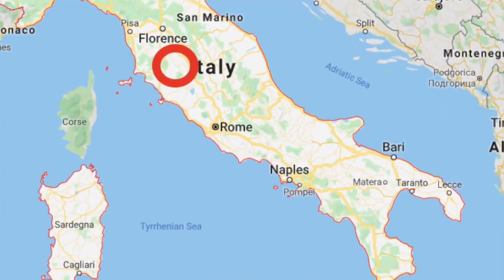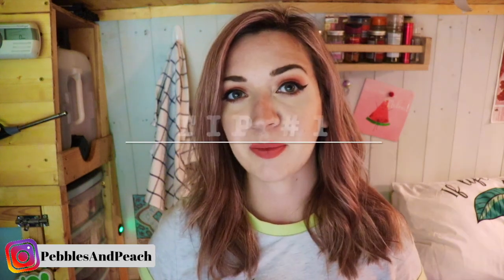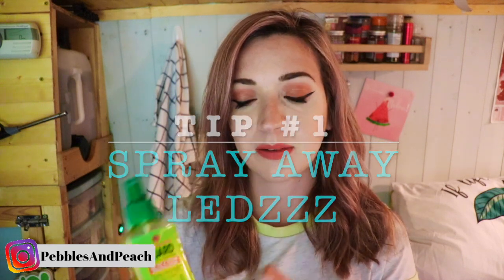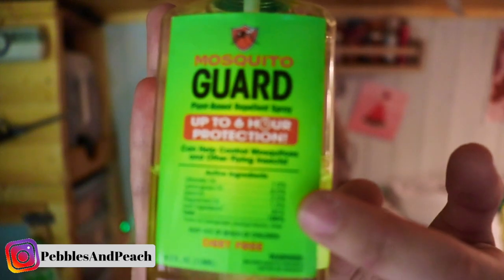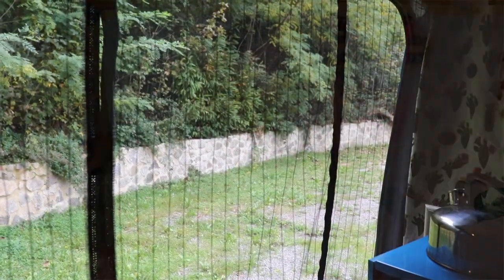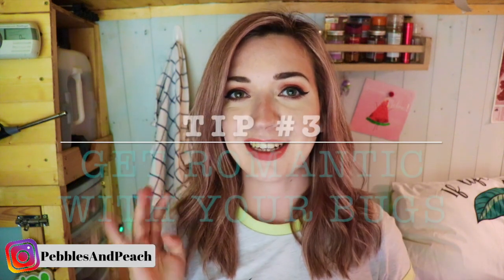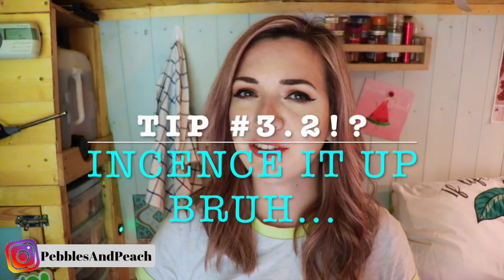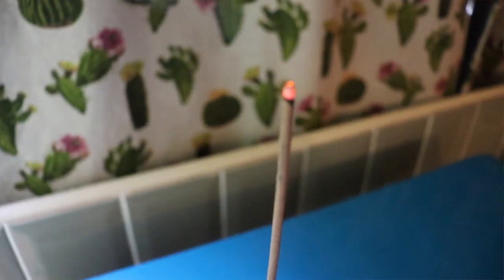5 TIPS for a BUG FREE VAN LIFE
Hi folks!
This week I thought I'd let you guys in on my 5 best tips for living a bug free Van Life! Nothing is more irritating than hearing a mosquito buzzing around your van in the middle of the night, so hopefully these tips will help keep the bugs at bay!

Let me know in the comments if you guys would be interested in the Van Life: Europe series where I give you a bit of a peek at what life is really like in the some 14 countries we'll have passed through on our travels!

All items mentioned in the video are listed below!

📷 Equipment I use:
*Canon EOS 200D
*Rode VideoMic Go

💻 Editing:
I edit all my videos on iMovie on a MacBook Air
I store all of my footage and videos on an External Hard Drive
*This is the one I use

And I mean tiny... Amazon is a butt. This helps me keep the channel going and producing the toppest (it's a word now) quality of content. But these are legitimately the products I use which I also bought most of from Amazon! *

WHO EVEN IS SHE THOUGH!?
Hi, I'm Mel. I'm a Northern Irish eejit who spends a lot of time travelling around in a self-converted van (a 2003 Ford Transit to be exact). I'm also a musician, hence a wee song goes up here from time to time. I LOVE to be creative, am far too addicted to games (Holla if you sank too many hours into Stardew Valley too!), have the best Chihuahua in the world named Pebbles,  and I generally just like to have a bit of banter and a good time! Im not a butt and will likely respond!